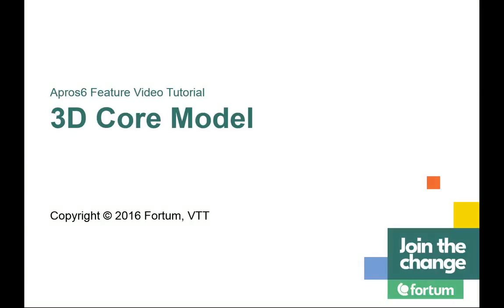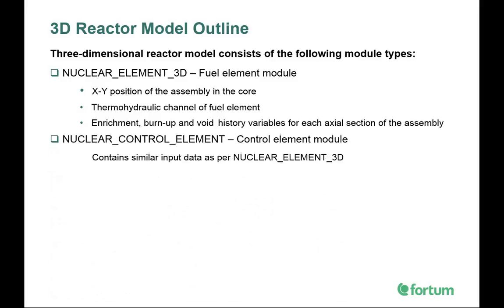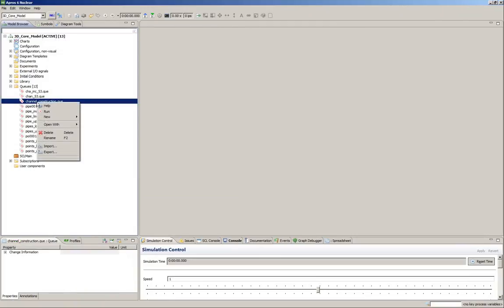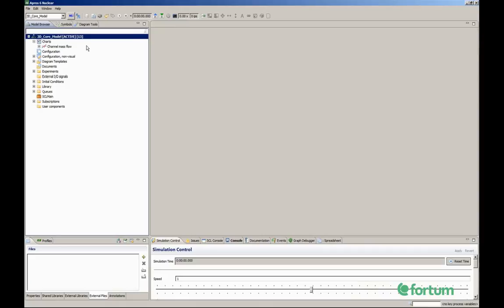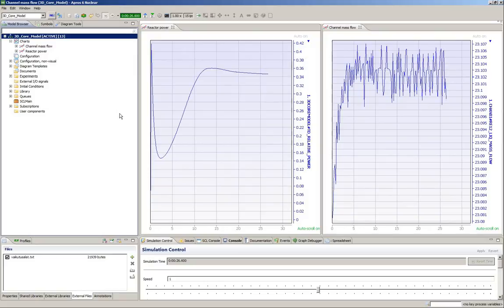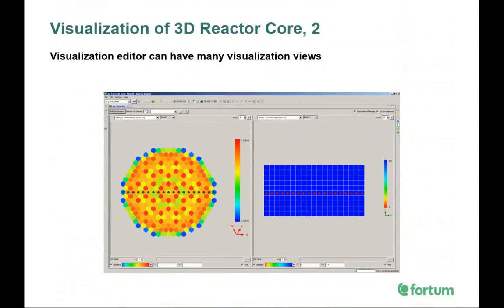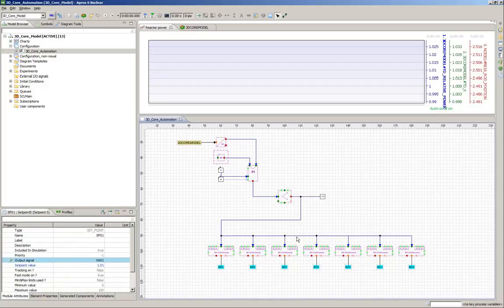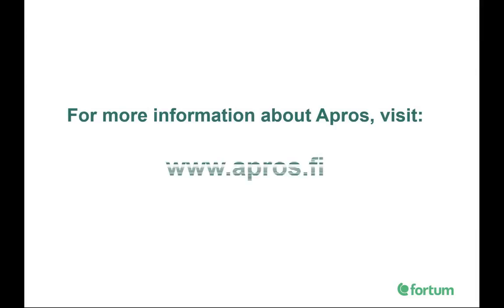Apros 3D Core Model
Have You ever wondered what it is like to construct a fully functioning 3D-reactor core model in Apros6? Here is a video tutorial that is dedicated to answer this or similar kind of questions.

The tutorial will walk You through all necessary steps: assembling 3D reactor core from input deck-files, tuning 3D reactor core model and running simple 3D reactor core simulation.